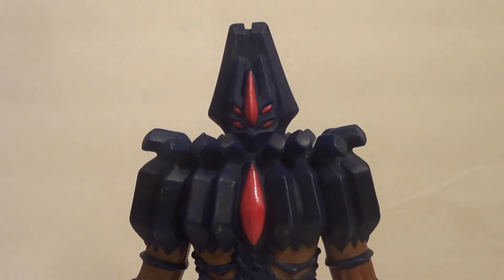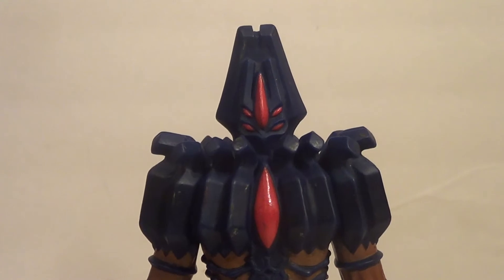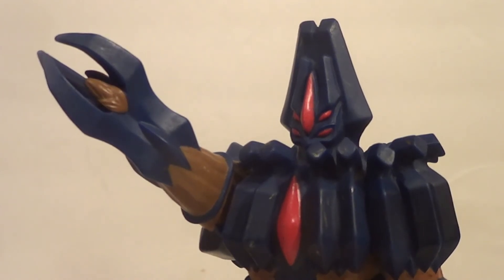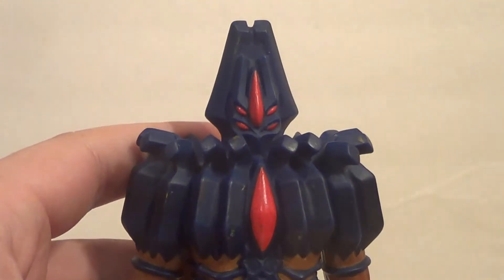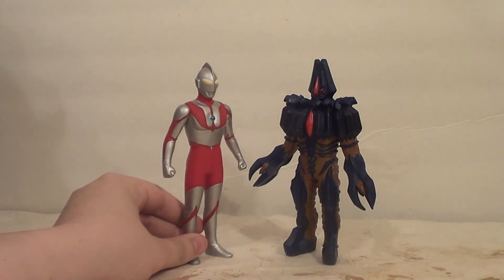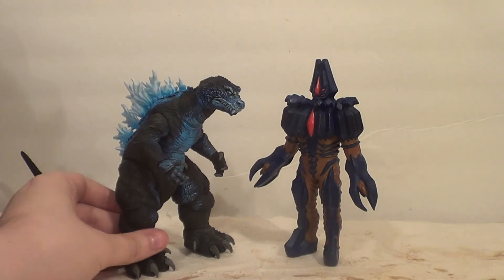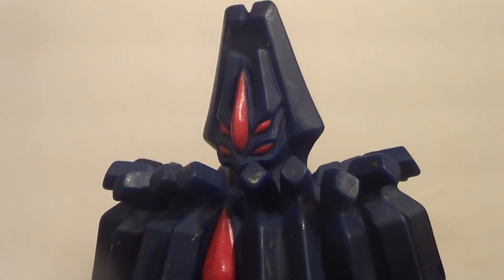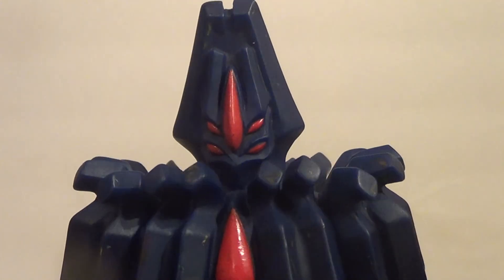Darkgone Bandai Ultraman Action Figure Review